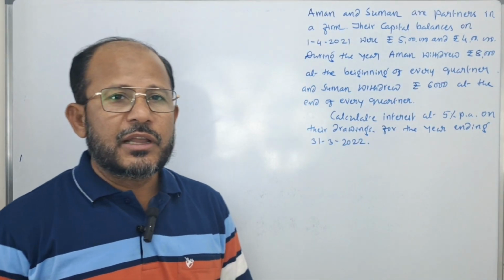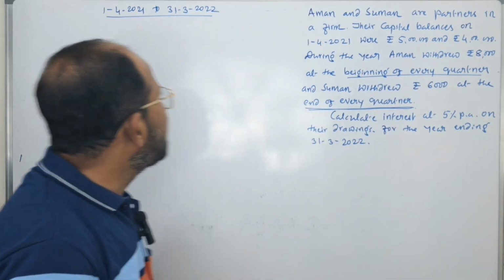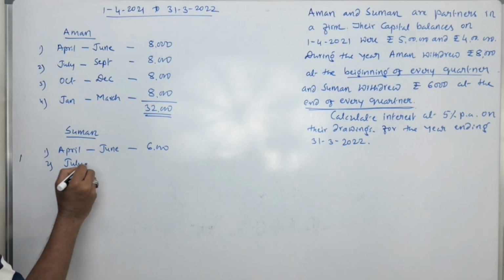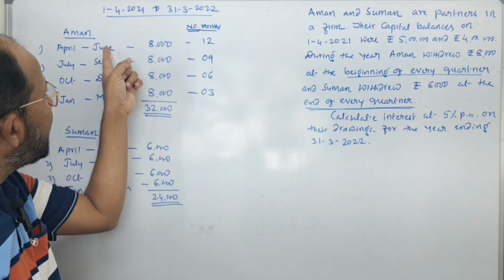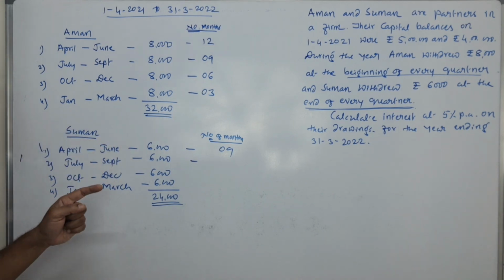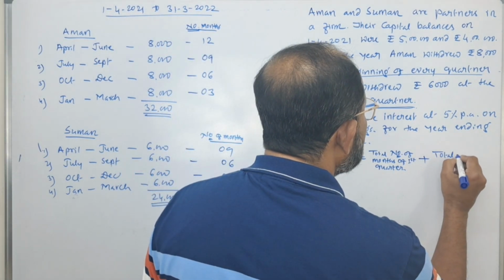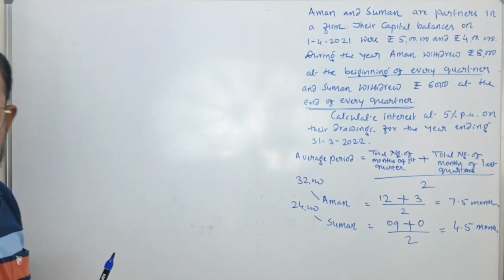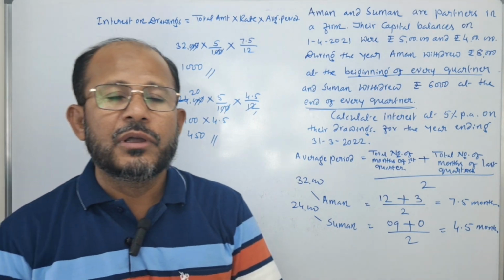Partnership PUC II (Interest on Drawings)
Calculation of interest on drawings when the fixed amount is withdrawn at the beginning and at the end of every quarter.